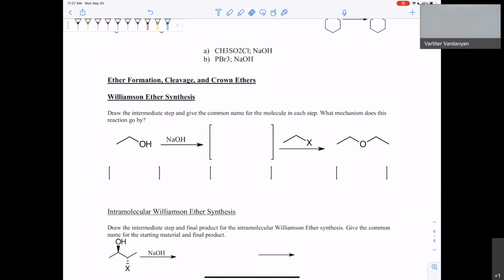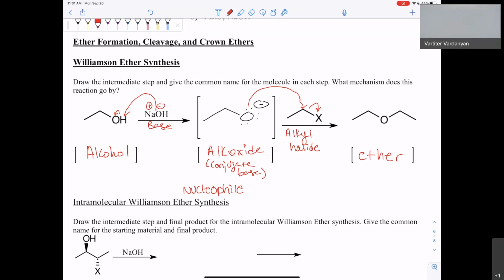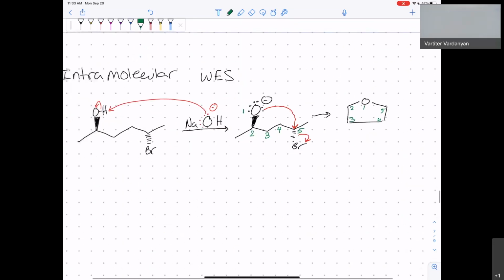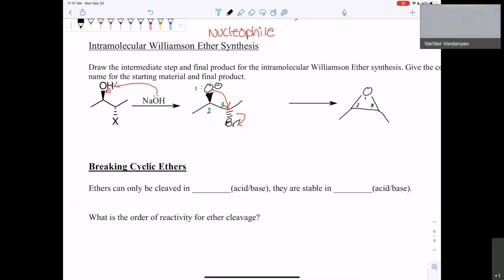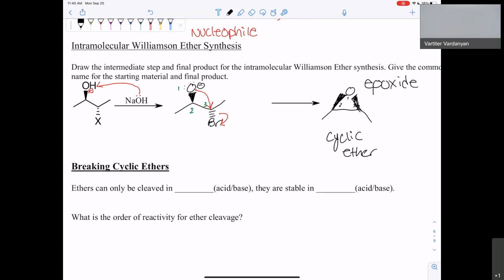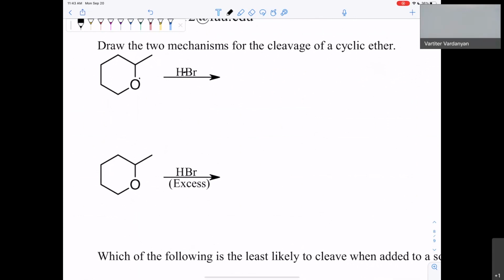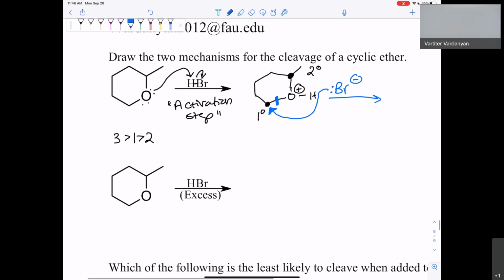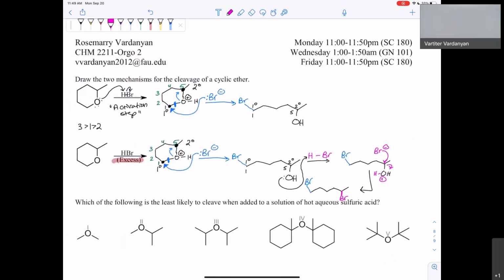Monday, September 20th SI